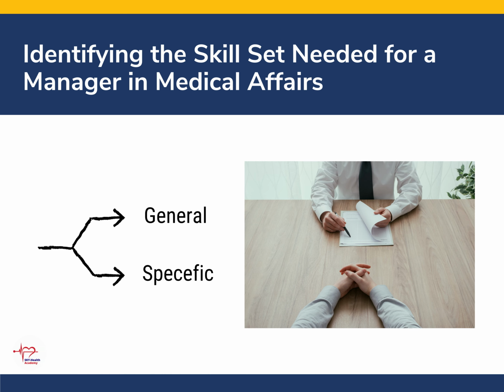Preparation for an Effective Hiring process